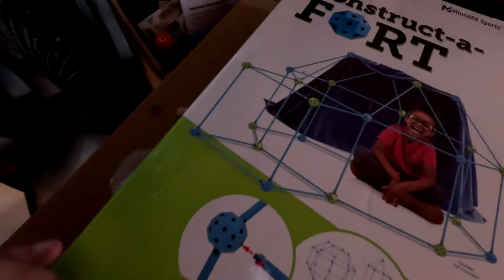cleaning the house vlog episode 2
another day of getting the house back in order